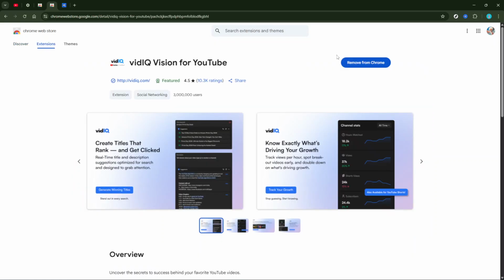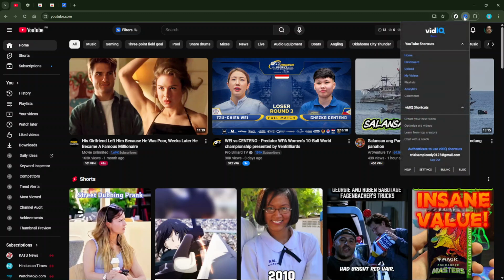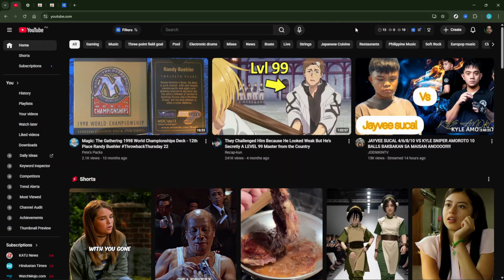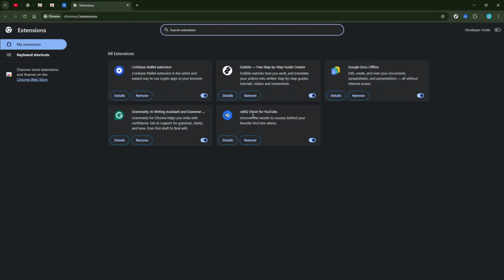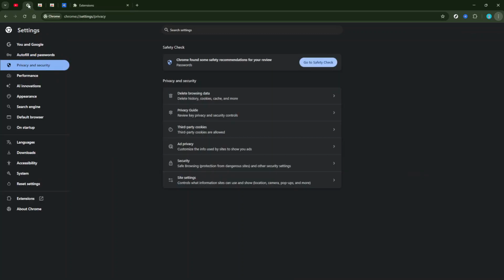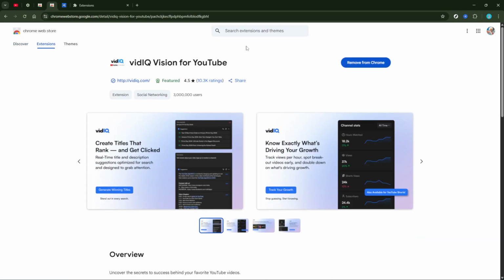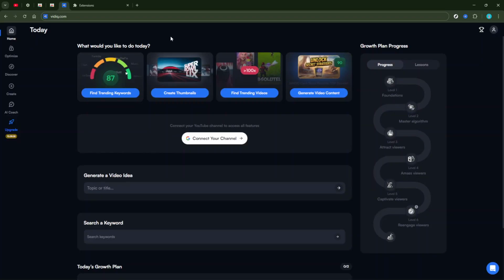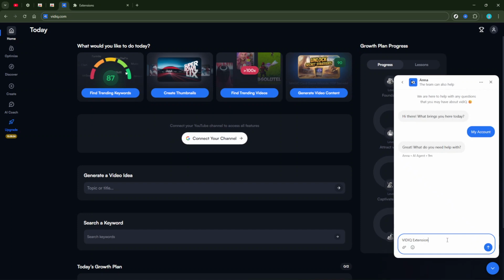How To Fix Vidiq Extension Not Working On Youtube [Latest 2025 Update]